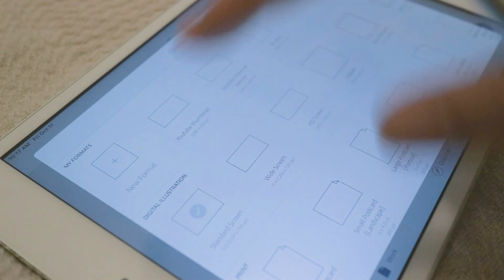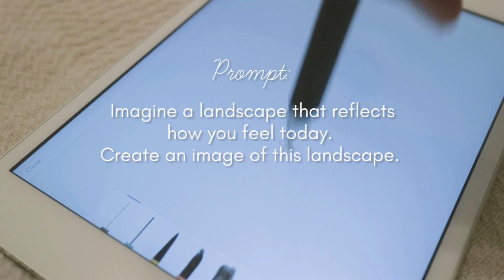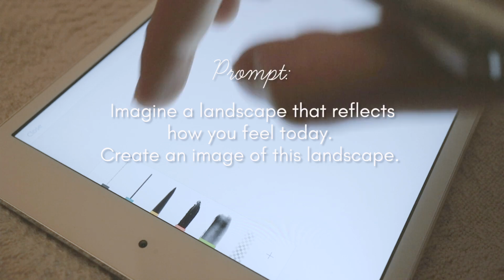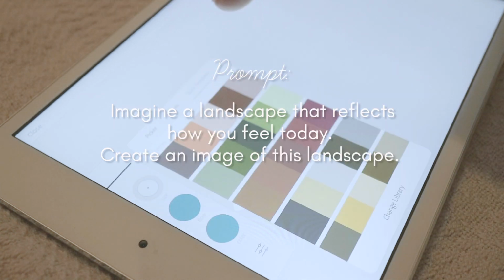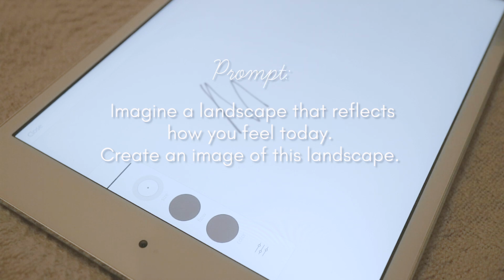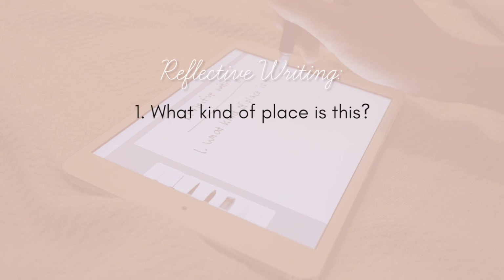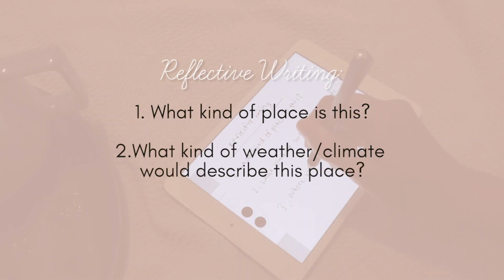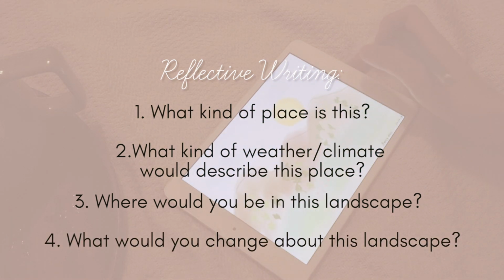Digital Art Therapy Exercise on Ipad or Tablet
DIGITAL ART THERAPY EXERCISE ON IPAD OR TABLET | I show you step by step an art therapy activity you can do on your iPad or tablet. This expressive art exercise will help you get in touch with your emotions and help you feel more in control.

14 DAYS OF DRAWING YOUR FEELINGS EBOOK✨🎨

OTHER RECOMMENDATIONS
• Apple pencil

free music by Josh Woodward